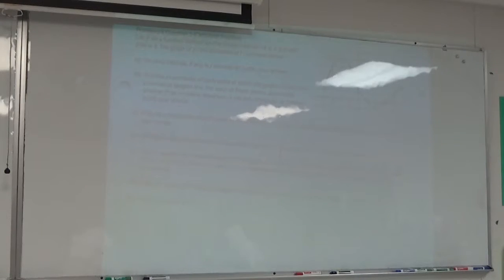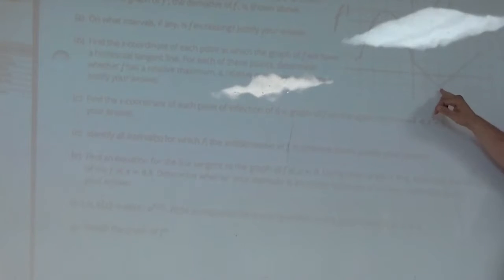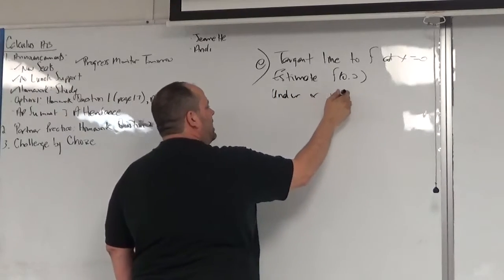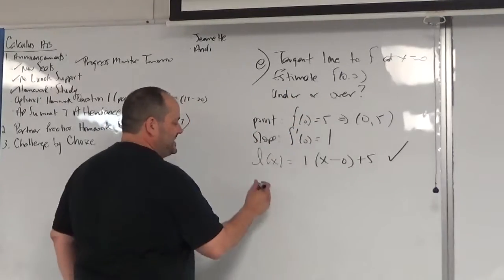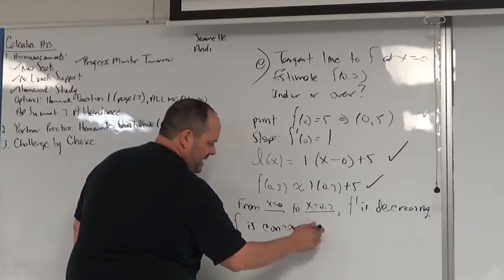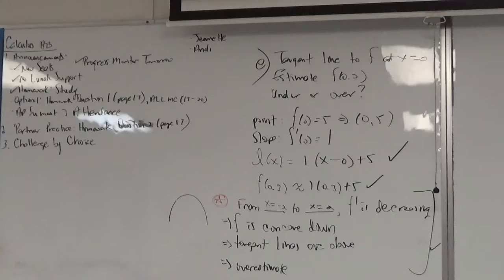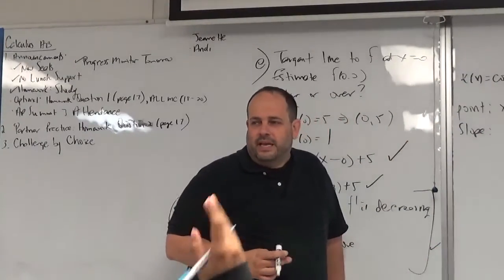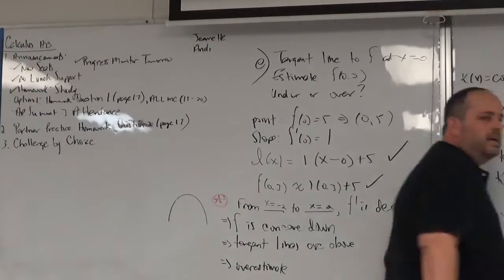AB 2017 Lesson 141 Special Topics Functional Analysis Round I